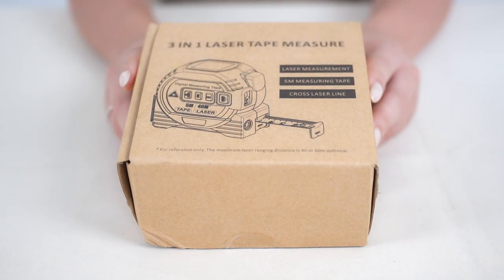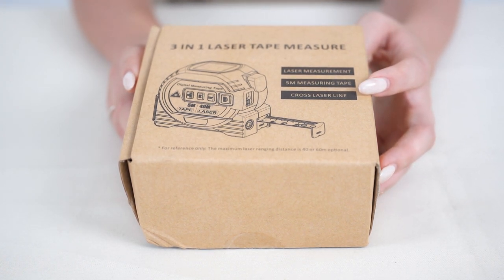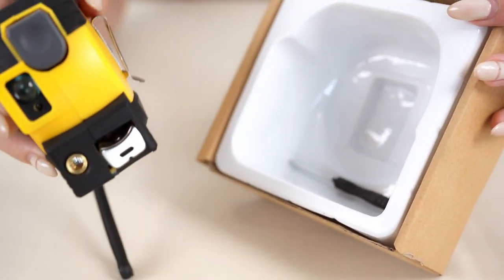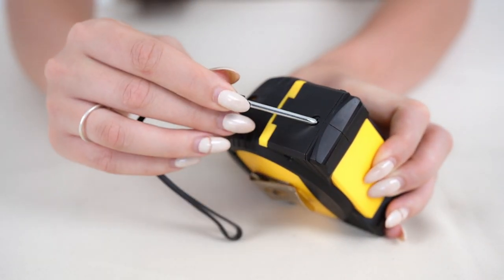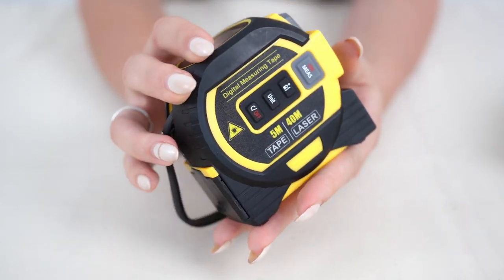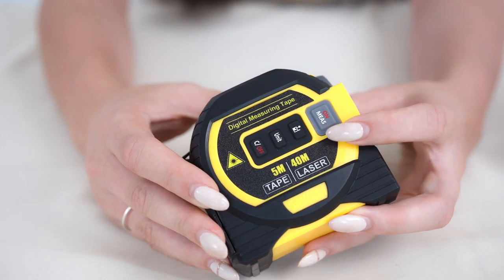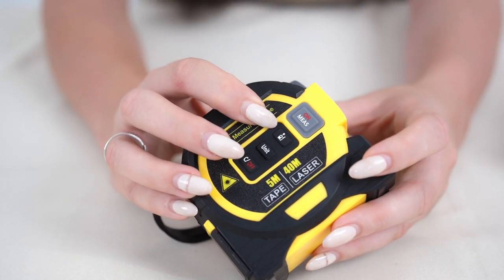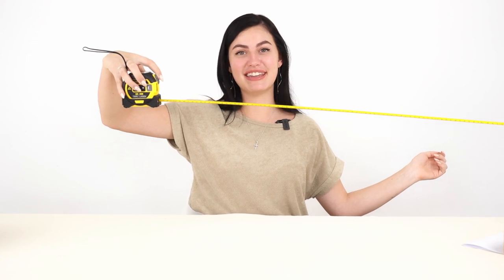3-in-1 Laser Tape Measuring Tool 15044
TPR covered with a rubber dustproof shell, coated manganese steel tape.
Large Screen Display for an easy view of the measuring results.
One-touch distance measurement, control the error within 2mm.
Digital display to 0.001m.
Store up to 20 measurement values for an easy review.
Combines laser measurement, tape measurement and 90° laser crosshairs.
The tape measure is recommended for close-range measurements, the laser measurement is suitable for measurements at a distance of up to 40 meters, the laser crosshair is convenient for horizontal and vertical line references in renovation projects.
It supports switching between measurements in meters, feet or inches, as well as area measurement, volume measurement and Pythagoras' Theorem Hypotenuse measurement mode.

Color: Black
Material: ABS+TPR
Tape measure material: 65 Manganese steel
Measuring range: 0m-5m
Minimum scale: 0.1cm
Tape width: 1.49cm
Laser distance measuring range: 0.2m-40m
Accuracy: ±0.2cm
Unit of measurement: m/in/ft.
Laser type: 635nm ≤ 1mW
Automatic laser switch-off time: 30 seconds
Automatic switch-off time: 180 seconds
Data storage: 20 sets
Product size: 8.5 x 8.2 x 5.6cm
Battery type: 2 x 1.5V AAA batteries
Operating temperature: 0~40°C
Weight: 270g

Note:
The accuracy may be affected when using in harsh environments such as strong sunlight, strong surface reflection and large temperature fluctuations.
The accuracy may be affected when the battery power is low.
This product includes only the measuring tool, without any other products.
Due to different lighting and screen settings, the color of the item may differ slightly from the picture.
Due to manual measurement, please allow slight difference in dimension.

1 x Measuring tool